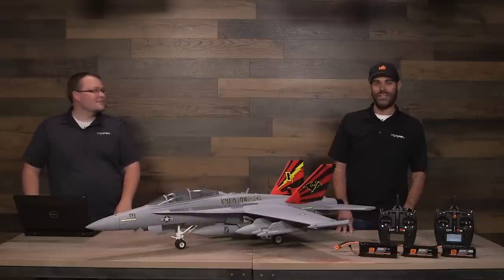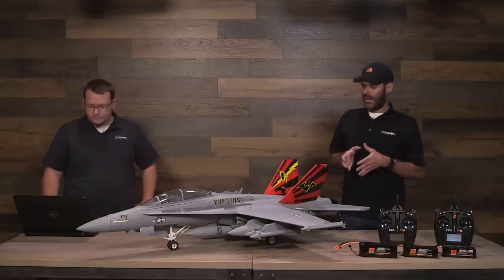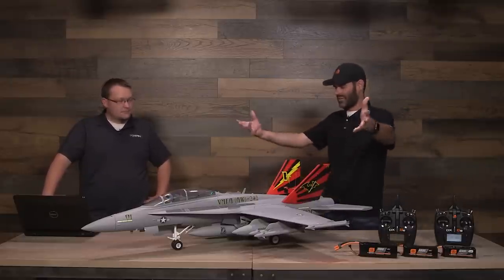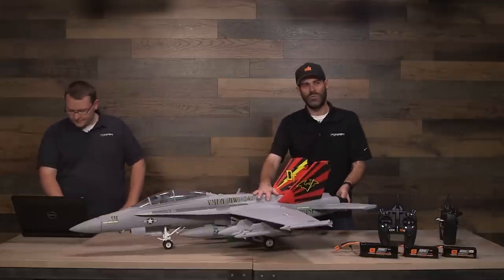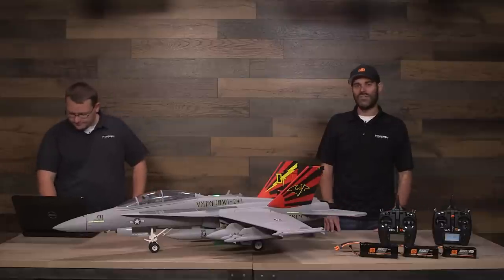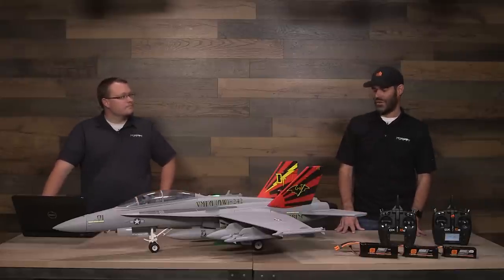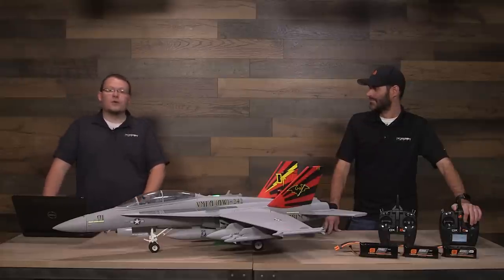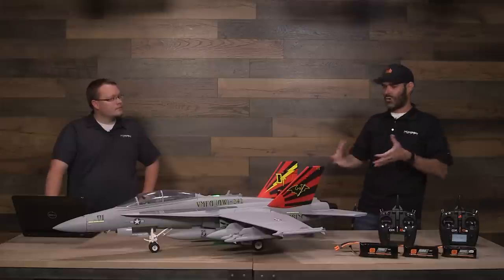Live Discussion: E-flite® F-18 Hornet 80mm EDF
This was recorded during the live stream on the Horizon Hobby Facebook page on 10/17/19.

The E-flite F-18 Hornet 80mm EDF features an all-new design that combines Extra Scale details and functional features with fantastic performance and easy handling to deliver an unmatched flying experience!

Designed by McDonnell Douglas (now Boeing) and Northrop, the F/A-18 Hornet is used by the U.S. Navy and Marine Corps as both a fighter and an attack platform. Air forces of several other nations fly the F-18 as well. This replica has been modeled after the F/A-18D two-seat variant, operated primarily by the U.S. Marine Corps in night attack and Forward Air Controller (Airborne) [FAC(A)] roles. The trim and color scheme are taken from the U.S. Marine All-Weather Fighter Attack Squadron 242 – the "Bats" – based in Iwakuni, Japan. An all-new design for experienced RC pilots, the E-flite® F-18 Hornet 80mm EDF provides an exceptional flying experience highlighted by an abundance of Extra Scale details and functional scale features including factory-installed LED lights, full-flying stabs, operational flaps and more!

for more information on the F-18 Hornet 80mm EDF.

for more information on Spektrum Smart LiPo batteries.

for more information on Spektrum Smart battery chargers.

for more information on Spektrum Smart ESCs.

for more information on all Spektrum Smart products.